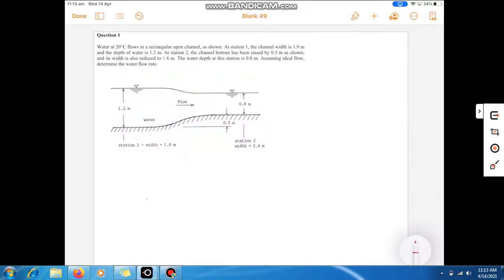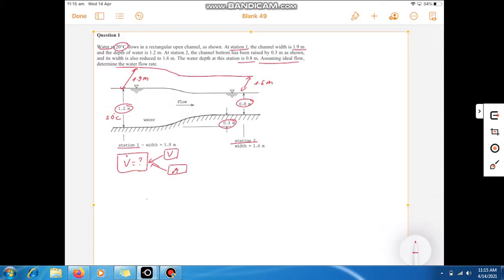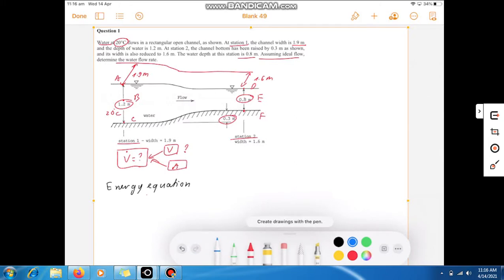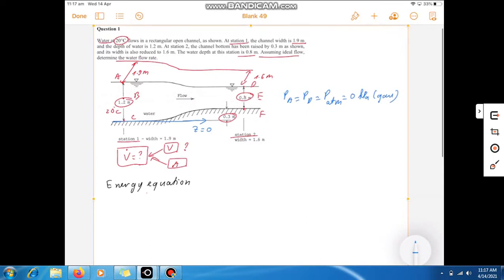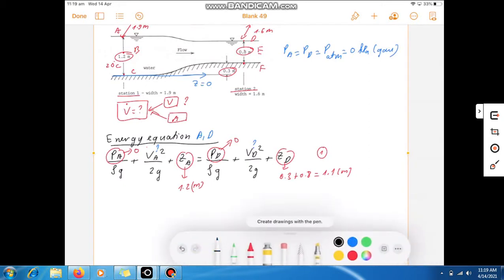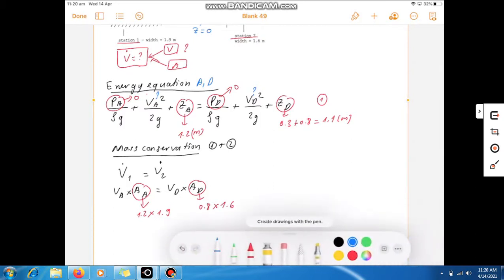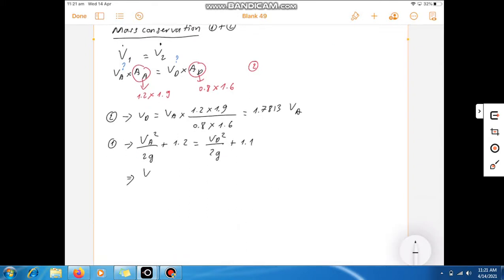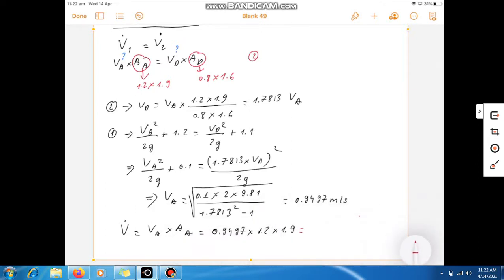Question 2 Tutorial 6